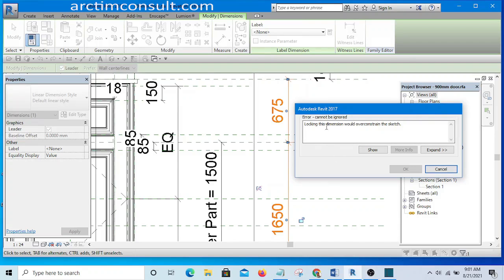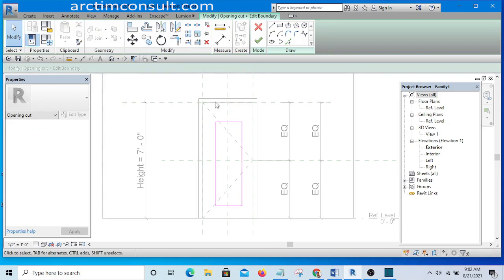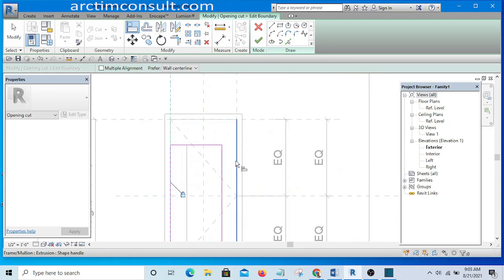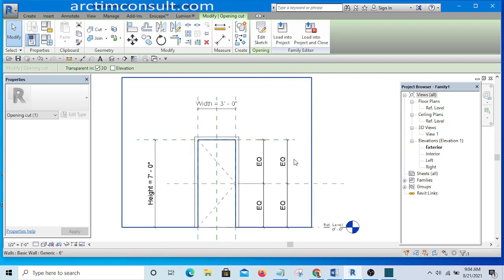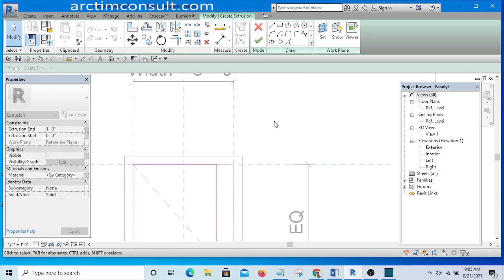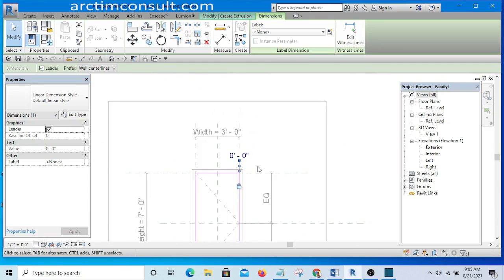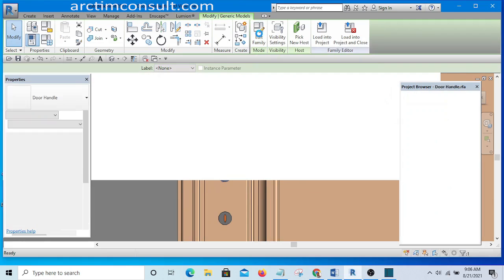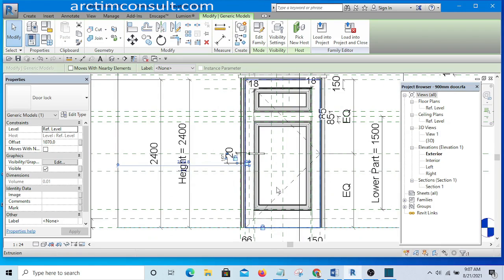Locking this dimension Will Overconstrain the Sketch error How to resolve it 2